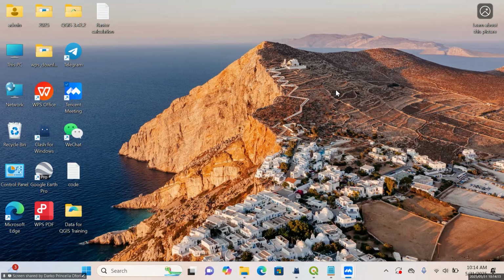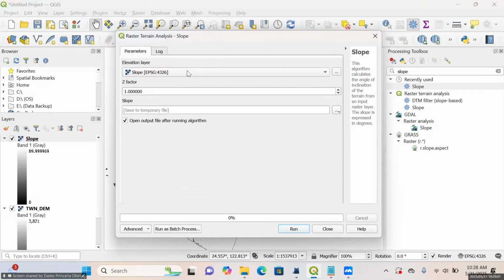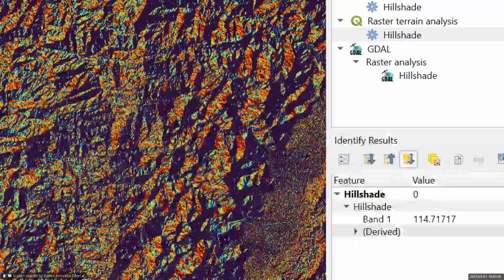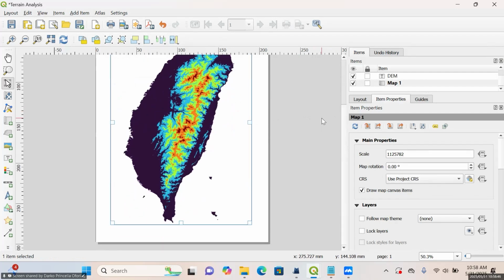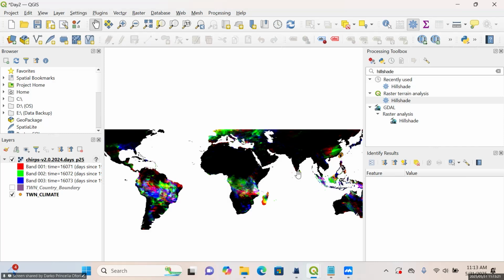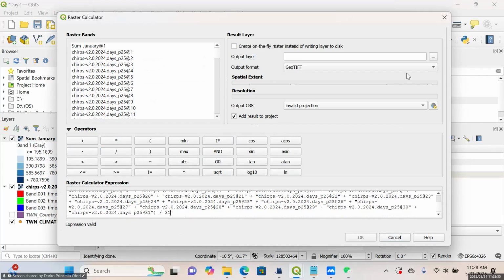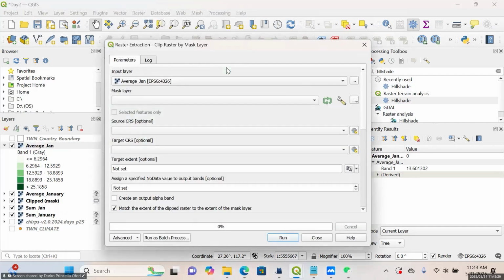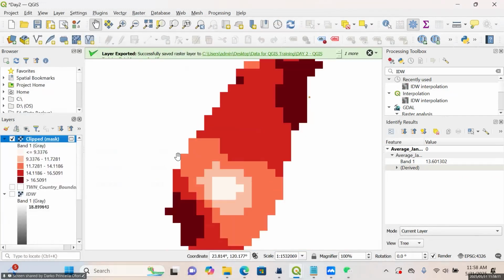Introduction to QGIS Class 02: Integrated Environmental Analysis and Map Production with QGIS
QGIS Introduction & Data Handling

QGIS Interface: Familiarization with the QGIS layout, including the Project Toolbar, Map Navigation tools, and Processing Toolbox.
Loading Data:
Vector Data: Learn to load various vector formats like Shapefiles (.shp), KML/KMZ files, and CSVs with coordinates using the Open Data Source Manager.
Raster Data: Import raster datasets like GeoTIFFs (e.g., DEM, rainfall, temperature) using the Open Data Source Manager.
Understanding Data: View layer properties and explore attribute tables to understand the data's content.

Vector Analysis Techniques:
Extracting Specific Features:
Select features (e.g., a specific district) from a larger dataset using selection tools.
Export selected features as a new shapefile using Export - Save Selected Features As.
Counting Points within Polygons:
Tool: Count Points in Polygon (from Processing Toolbox).
Purpose: To determine the number of points (e.g., transport stops) falling within a specific polygon (e.g., a district).
Calculating Geometry:
Tool: Add Geometry Attributes (from Processing Toolbox).
Purpose: To automatically calculate the area or perimeter of polygon features and add this information as a new field to the attribute table.

Raster Analysis Techniques:
Terrain Analysis:
Slope: Calculate the steepness of the terrain from a DEM using the Slope tool in the Processing Toolbox.
Aspect: Determine the direction a slope faces using the Aspect tool.
Hillshade: Create a 3D shaded relief effect from a DEM using the Hillshade tool for better visualization.
Symbolizing Rasters: Adjust symbology (e.g., color ramp, classes) for better interpretation of raster data like slope and aspect.
Extracting by Mask/Extent:
Tools: Clip Raster by Mask Layer or Clip Raster by Extent.
Purpose: To extract a portion of a raster dataset to match the boundaries of a vector layer (e.g., clipping a DEM to a specific country or district).
Important: Configure Environment Settings (Processing Extent, Raster Analysis) to match the mask layer for accurate extraction.
Spatial Interpolation (IDW):
Tool: IDW Interpolation (Inverse Distance Weighting).
Purpose: Estimate values (e.g., rainfall, temperature) for areas without direct measurements based on known nearby data points.
Process: Input your point data with known values, specify the Z-value field, define the output extent (using a boundary layer), and run the interpolation.

Map Creation:
Learn to create professional maps using the QGIS Print Layout.
Add essential map elements: title, legend, scale bar, north arrow, and grids with coordinates.
Export your final map as an image or PDF.

Key Takeaways:
QGIS is a powerful, free alternative for GIS tasks.
Understanding different data types (vector vs. raster) and how to load them is crucial.
Vector and raster analysis tools allow for extracting meaningful information from spatial data.
Creating well-designed maps is essential for communicating findings.